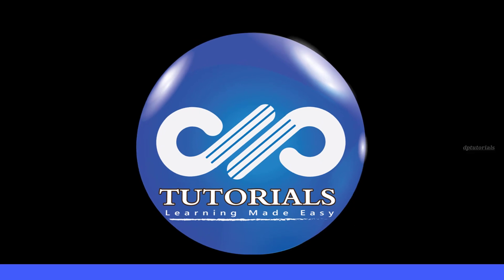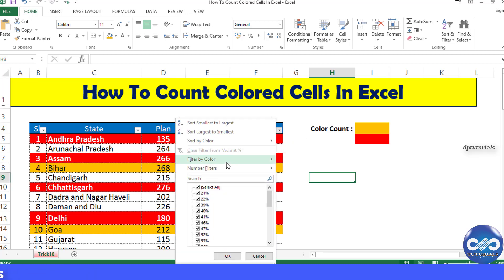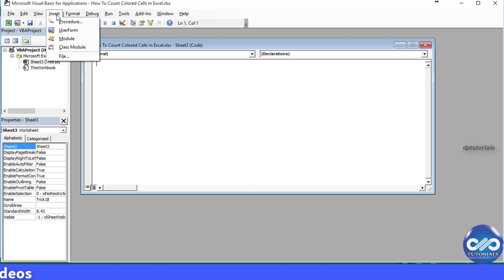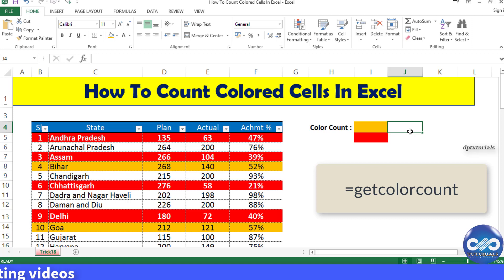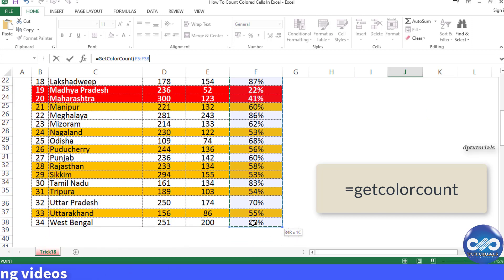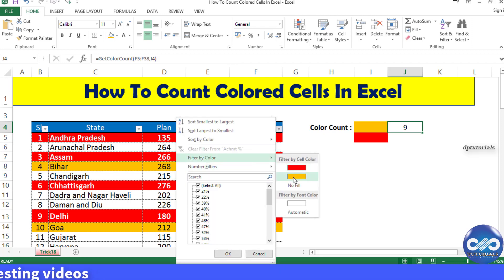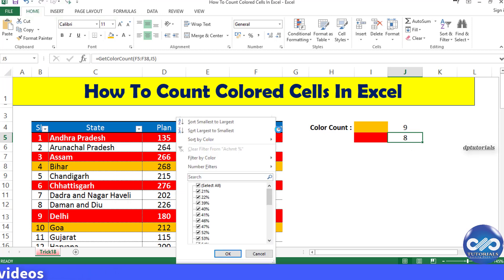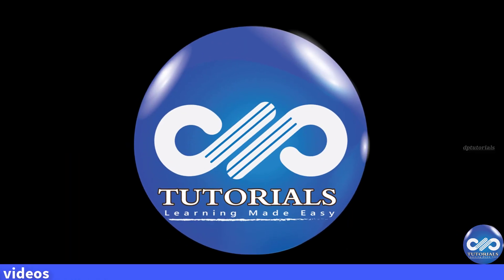How To Count Colored Cells In Excel || Count Cells Based On Cell's Background Color || dptutorials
➡️VBA Code:
Function GetColorCount(CountRange As Range, CountColor As Range)
Dim CountColorValue As Integer
Dim TotalCount As Integer
CountColorValue = CountColor.Interior.ColorIndex
Set rCell = CountRange
For Each rCell In CountRange
  If rCell.Interior.ColorIndex = CountColorValue Then
    TotalCount = TotalCount + 1
  End If
Next rCell
GetColorCount = TotalCount
End Function